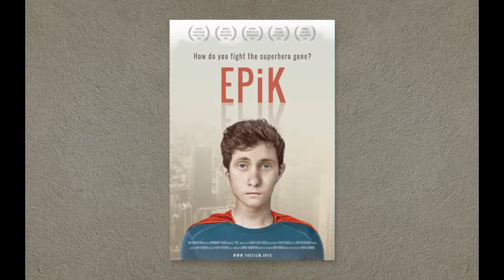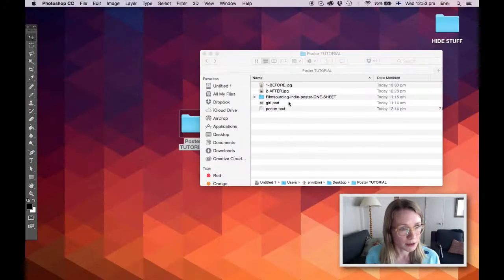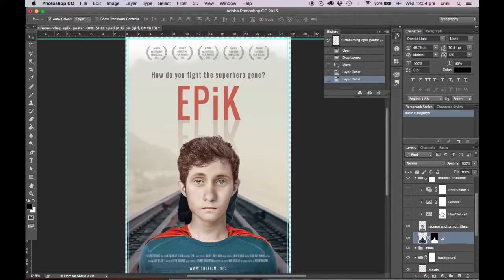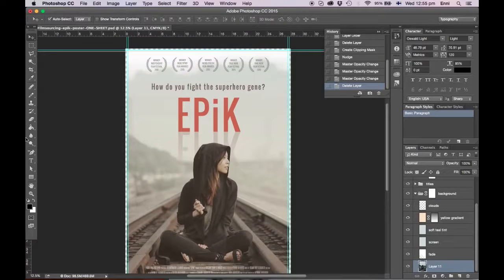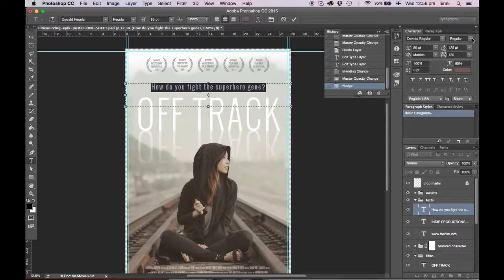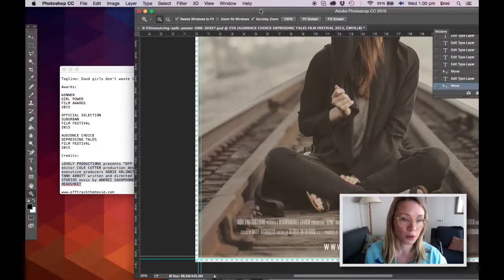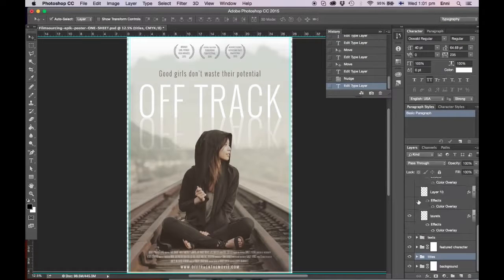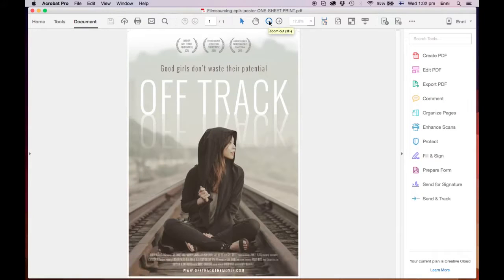How to Use Indie Movie Poster PSD Template